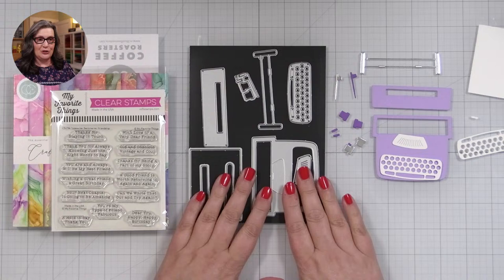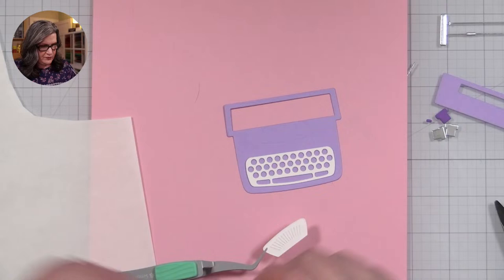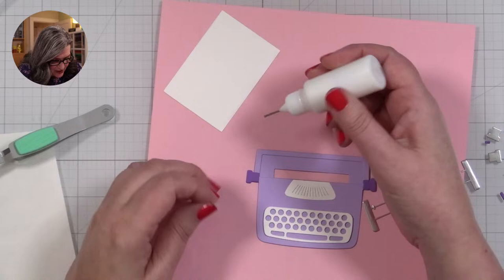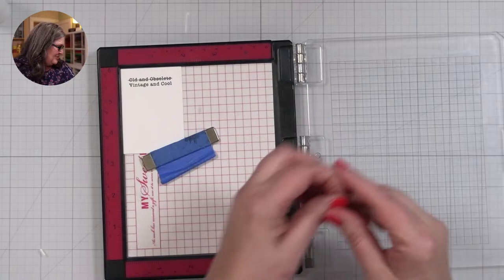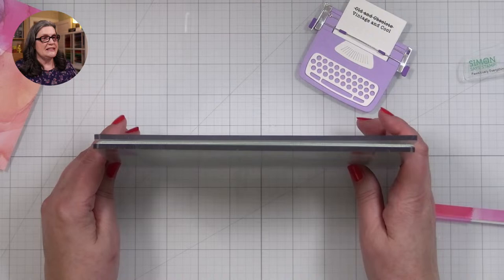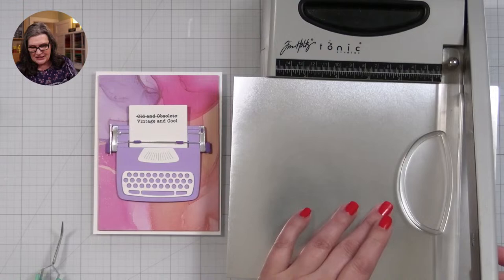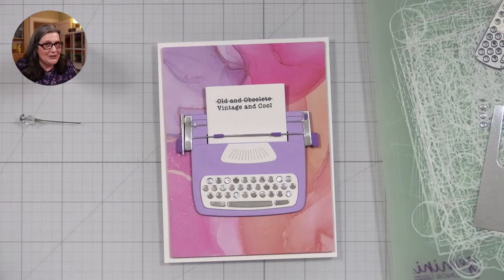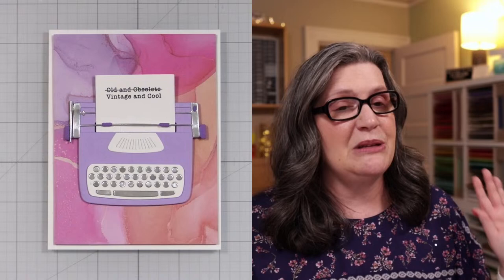Cathy Makes a Card Live: check out this adorable die set!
[ no longer live ] I'm creating the cutest little typewriter with a die set from @MFTKim My Favorite Things Stamps!

• PenBlade 3-Pack

• Pink Tape Holder

Nail polish is Galactic Fire from Dazzle Dry. Save 20% on your first purchase with my link. Win-win!

My mailing address is:
CZ Design

Michael Shynes "Like Paper Planes (feat. Marco Vendame)"

I receive a small percent of compensation when you click through and shop using the provided links. This helps me to continue building my YouTube channel and my small business. Thank you!

*Product provided by manufacturer. All other supplies purchased by me.